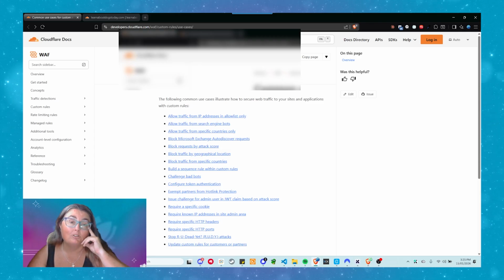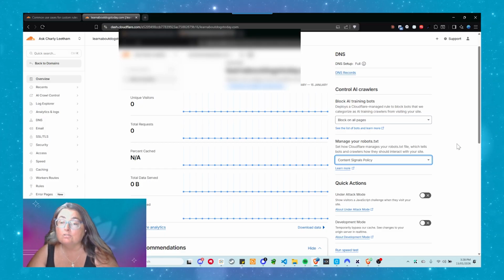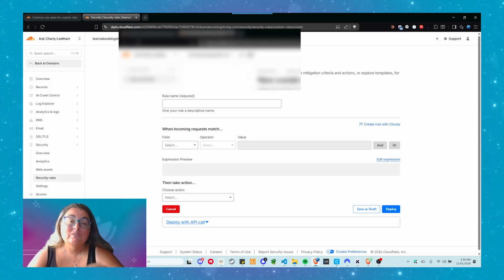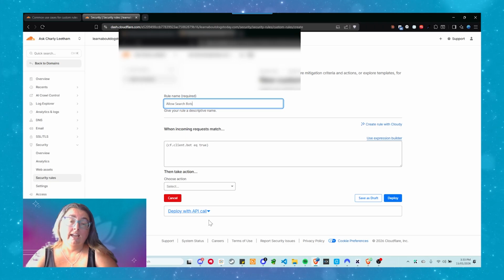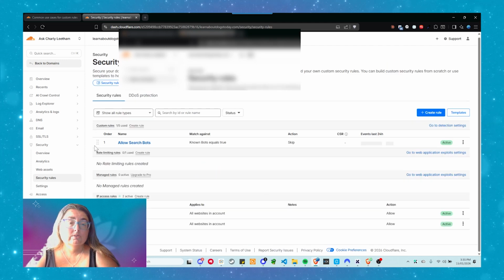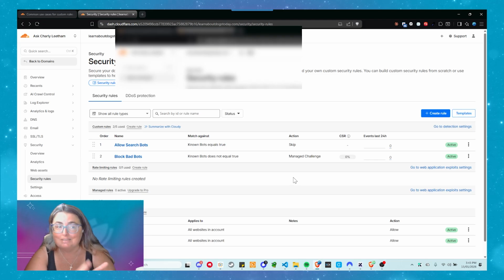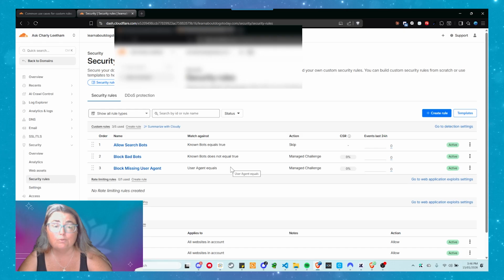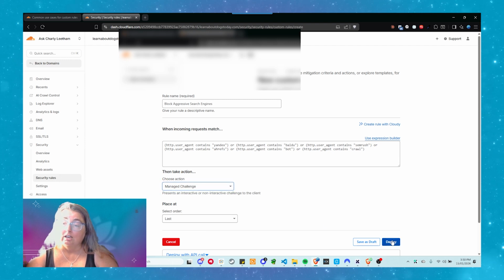How Do You Block Bots In Cloudflare For Free (2026/669)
Bots are hammering your website, slowing everything down, and messing with your analytics. You can see suspicious traffic from countries you have never done business with, and blocking those countries does not seem to work. Everyone says to use Cloudflare, but when you get in there, it all seems overwhelming.

In this episode, Charly covers:

✅ Why blocking countries is ineffective against bot traffic and what to do instead
📌 Four essential Cloudflare security rules you can set up on a free account
🔗 How to allow legitimate search engine bots while blocking malicious ones
🛡️ Using the expression builder to create custom rules for user agents and aggressive crawlers

Stop playing whack-a-mole with bot traffic and take control of your website security today.